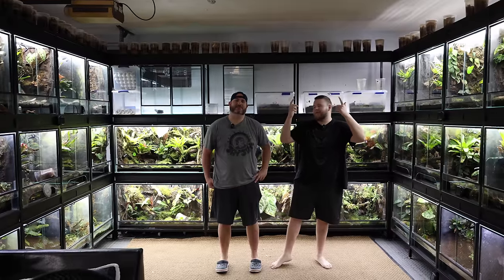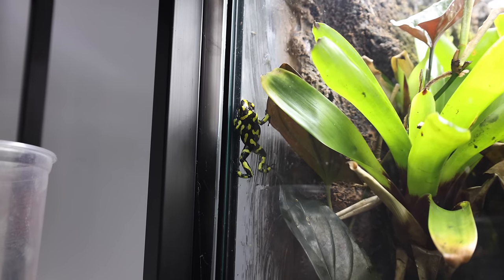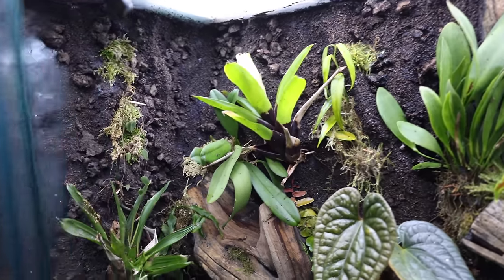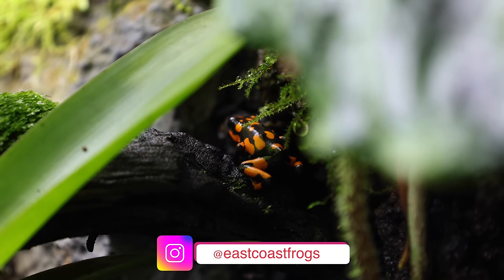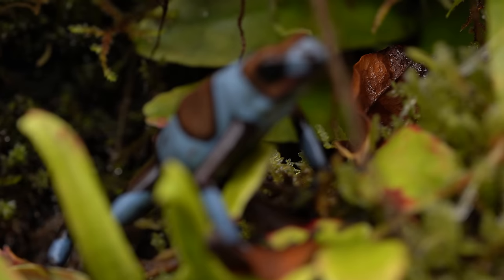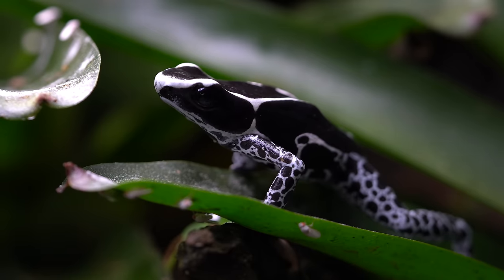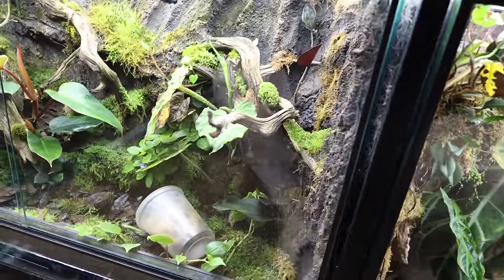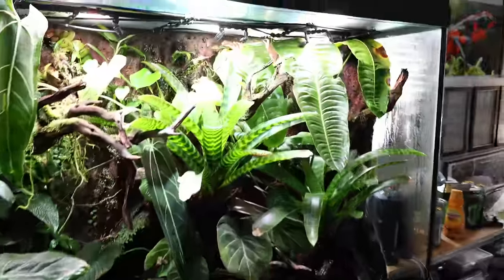Taking a Tour of the World’s DEADLIEST Room | FROG ROOM TOUR 2023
Let's take a tour of the world's deadliest room, dart frog room tour! Troy Goldberg's Tropical Garage has some of the most beautiful and deadly animals in the world, poison dart frogs! Come with me as I tour his frog room! Links 👇